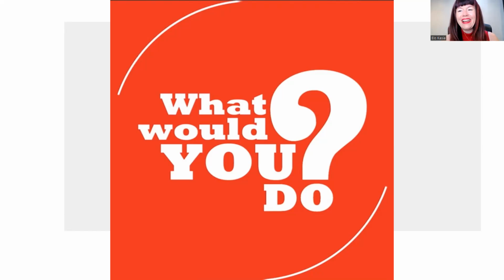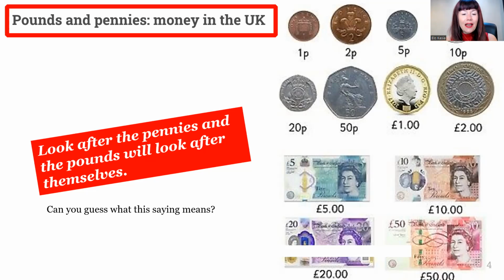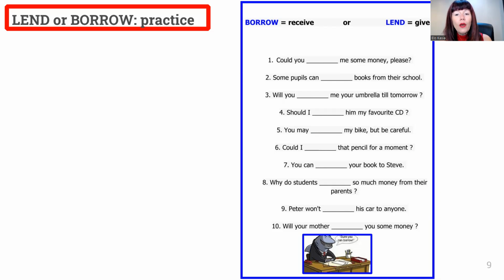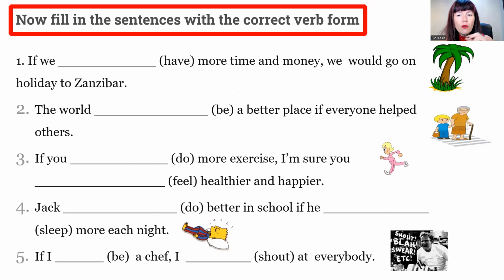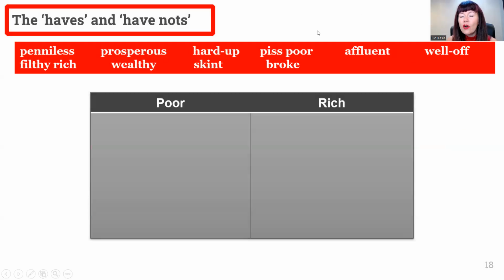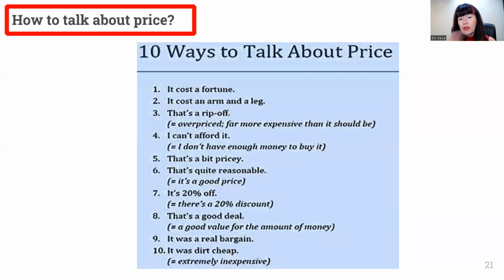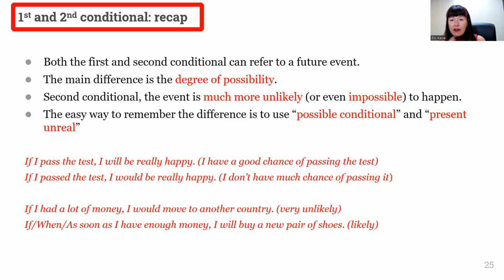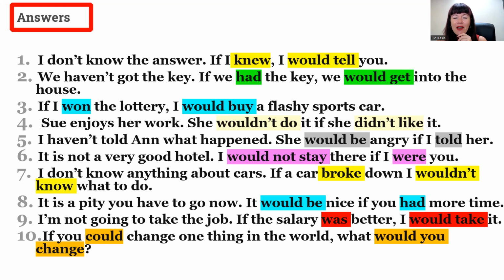What would you do?